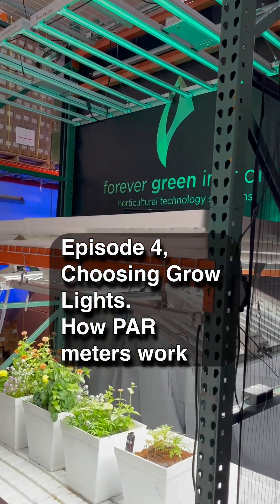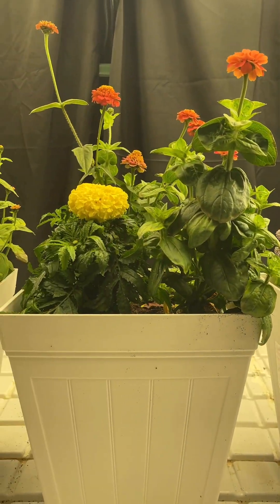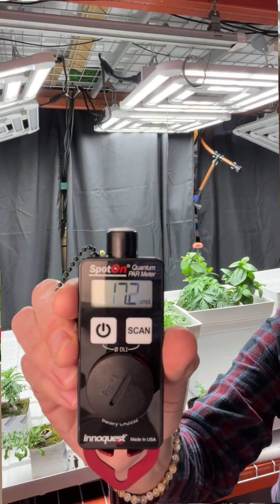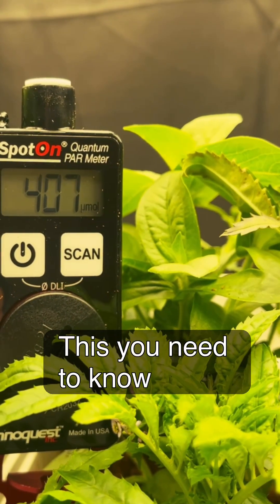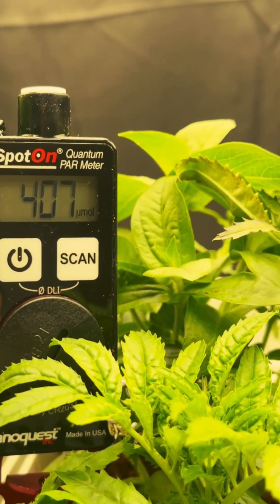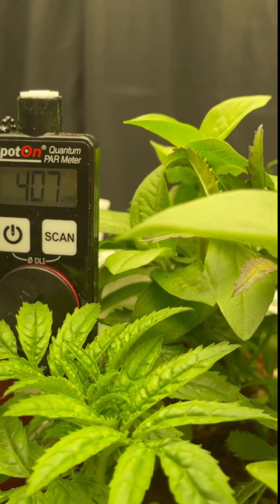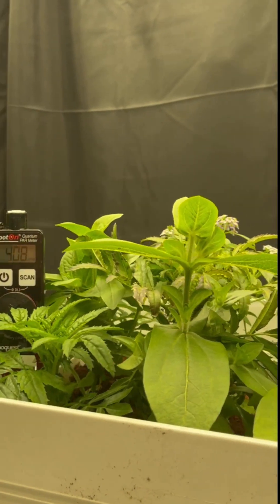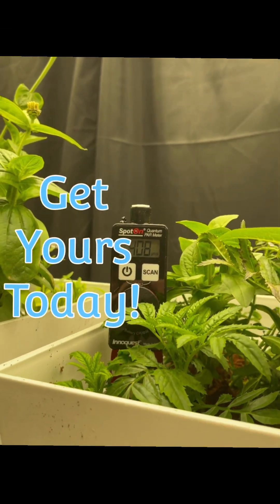Choosing Grow Lights. Episode 4. PAR Meters. How they work and compare to LUX meters.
In our fourth segment on choosing grow lights we look at how PAR meters are used to measure photosythetic light created by grow lights.

We cover:

How PAR meters work
How they compare to LUX meters
Why a good PAR meter is a valuable investment for indoor plant growing